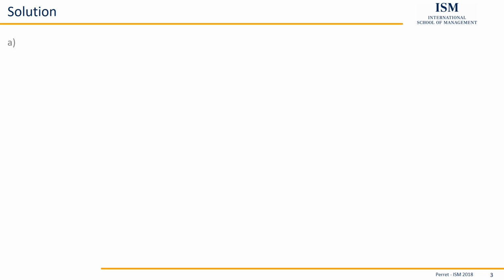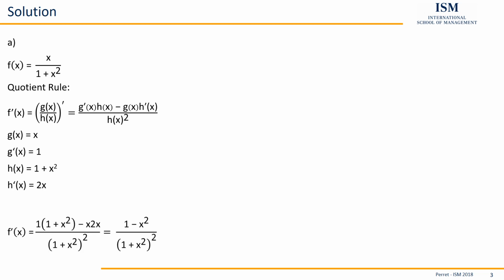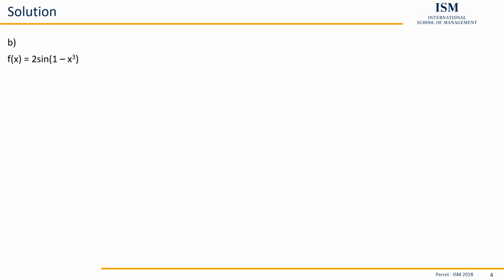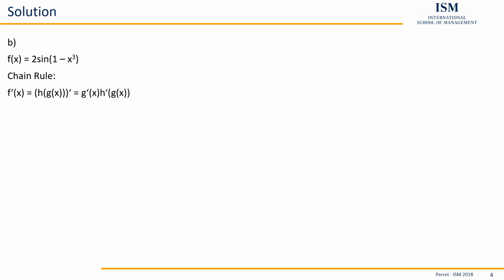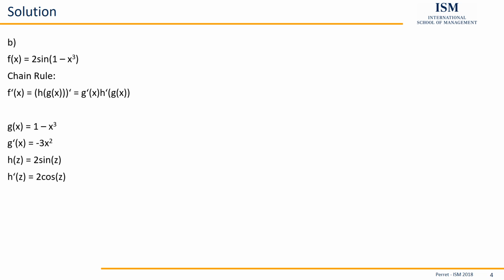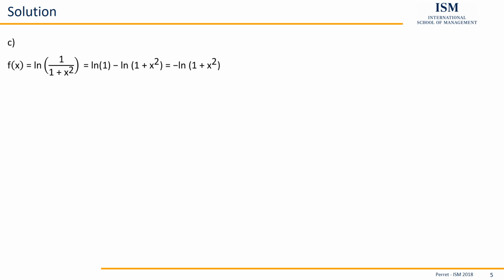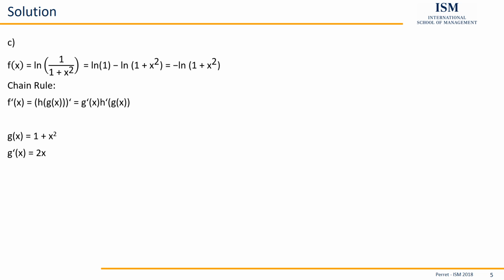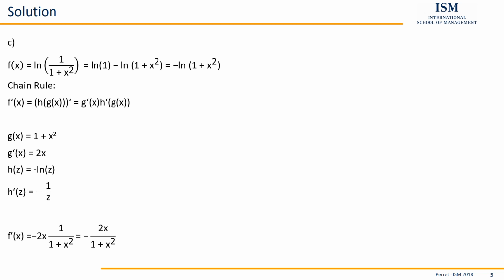Exercise Derivatives Part 07.04